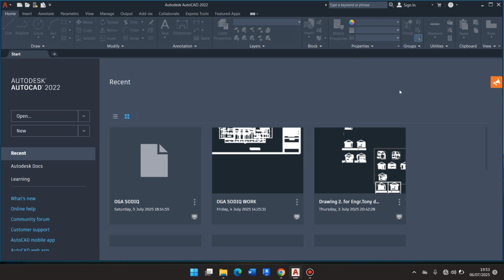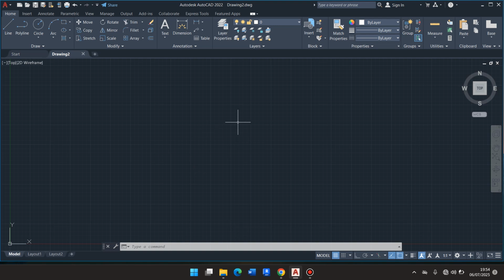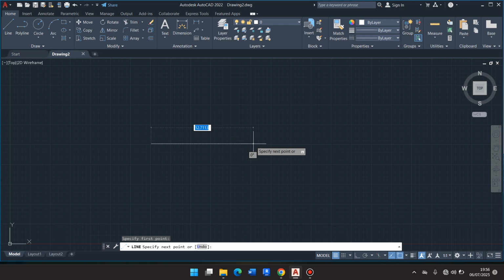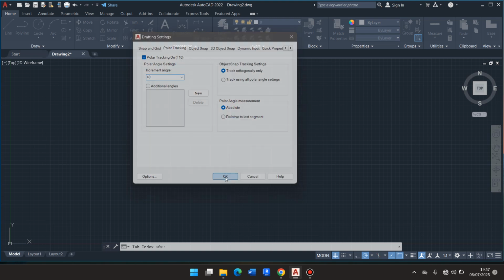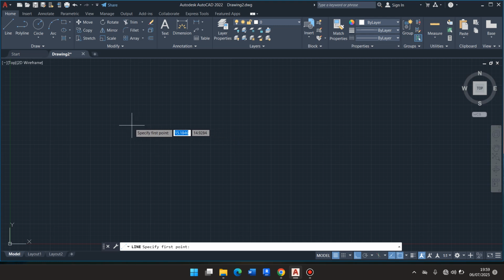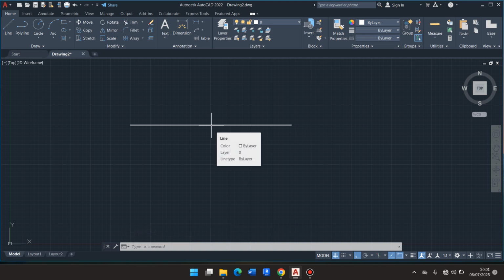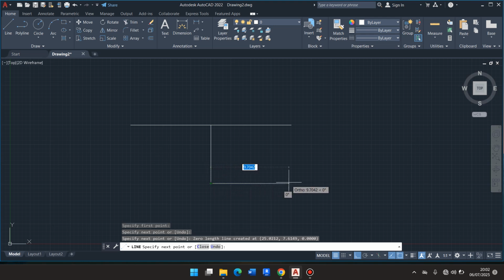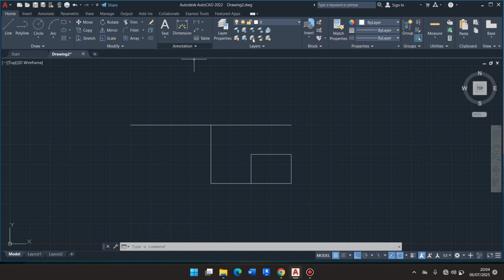How to Set ORTHO, Polar Tracking, OSNAP & OTRACK Modes in AutoCAD 2022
In this quick AutoCAD 2022 tutorial, I show you how to properly set up four essential drafting aids: ORTHO Mode, Polar Tracking, Object Snap (OSNAP), and Object Snap Tracking (OTRACK).

These settings are crucial for precision and efficiency when drawing. Whether you're a beginner or just brushing up, this video will help you understand when and how to use each one.

🎯 What You’ll Learn:

When to use ORTHO vs. Polar Tracking

How to activate and customize OSNAP

Making use of OTRACK for smarter drawing

💡 Get your settings right before you start your next project!